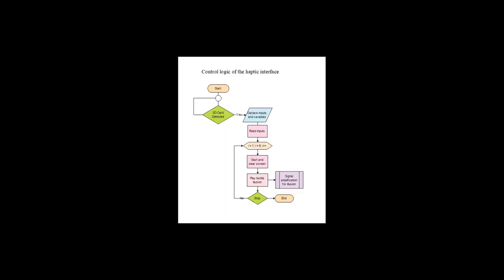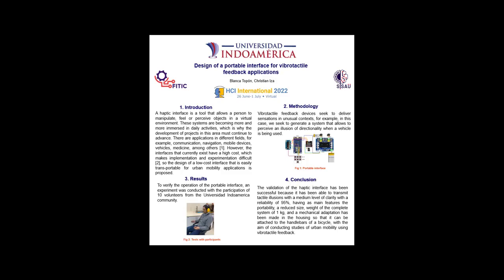Profesional Tecnica en Electronica